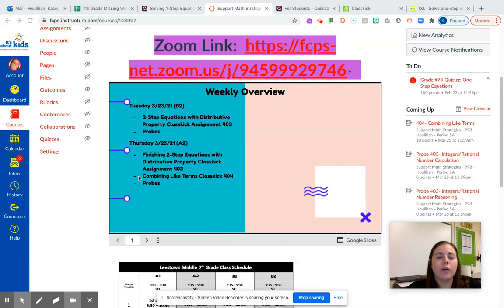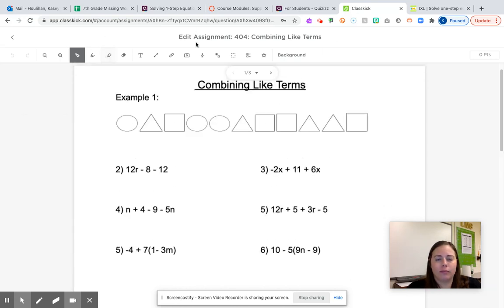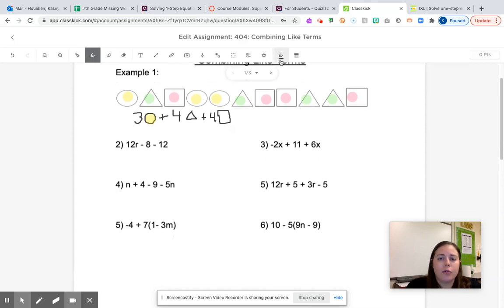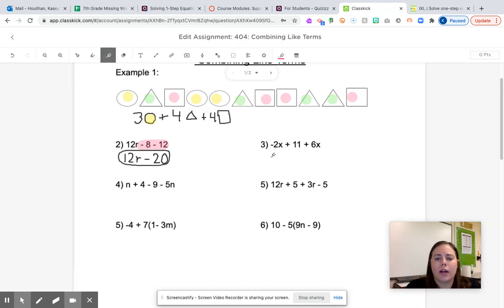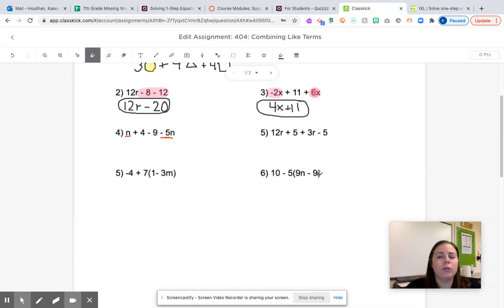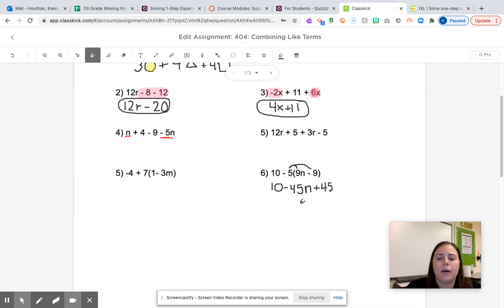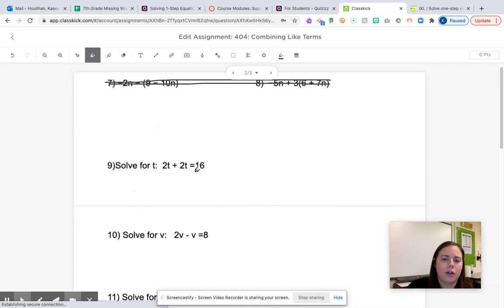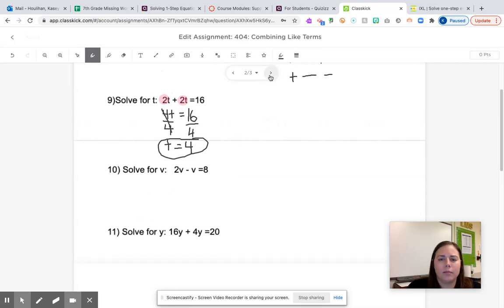Combining Like Terms